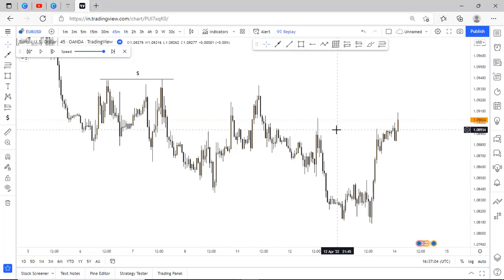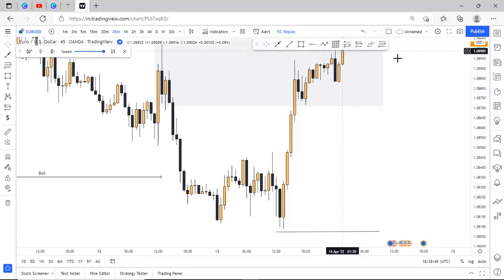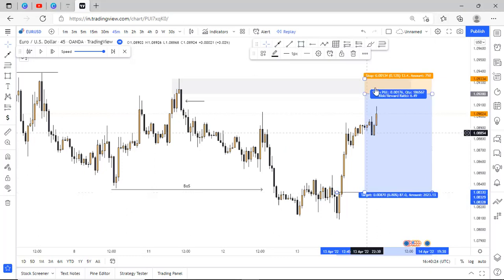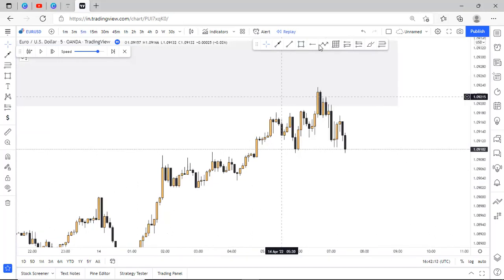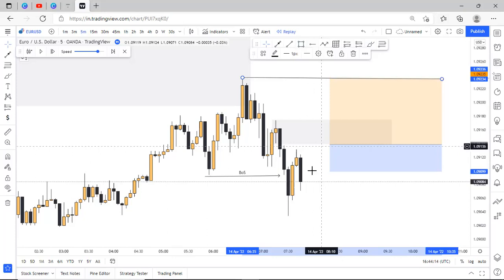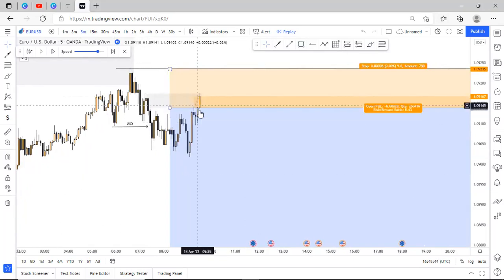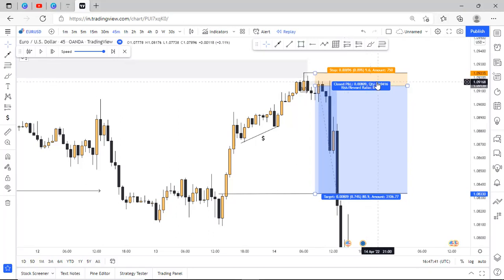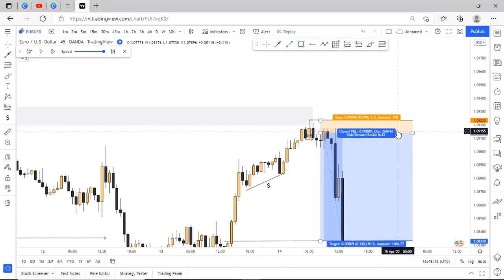HOW TO FIND INTRADAY TRADES WITH 10 PIPS STOP LOSS || CASE STUDY: EURUSD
Hello Traders,
In this video, I did a detailed explanation on how to find intra-day trades with 10 pips stop loss using confirmation entries. EURUSD was used as case study.
I hope this video will be of value to you and trust that you will find the breakdown interesting and helpful.
This gives you access to:
 3- Part Course
 Trading mentorship
 Weekly zoom sessions
 Trade watch-list
--Kindly send a Message on Telegram to @Themmylor